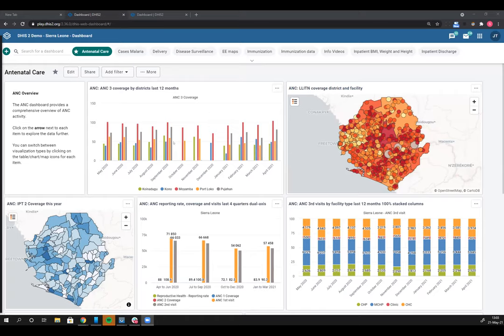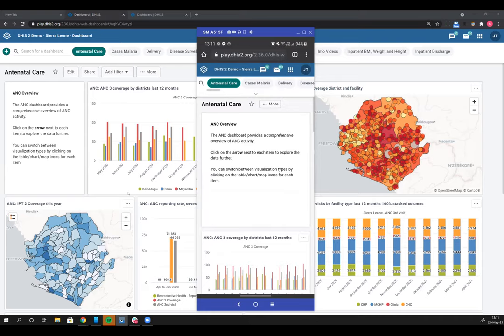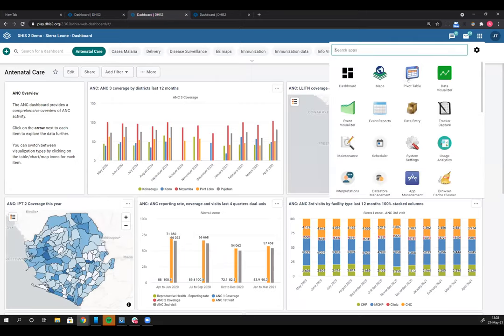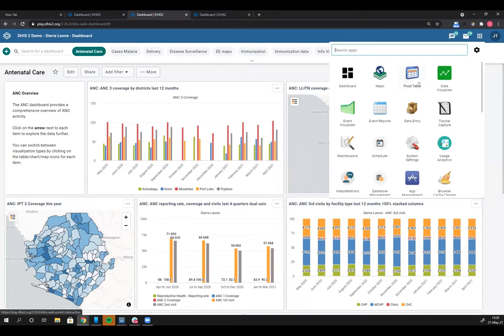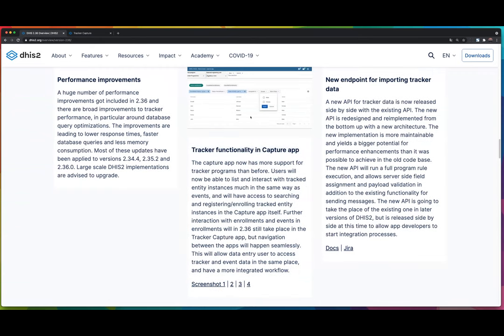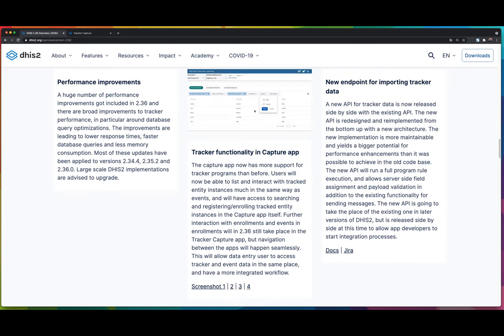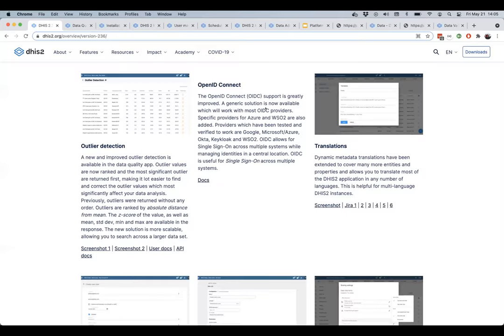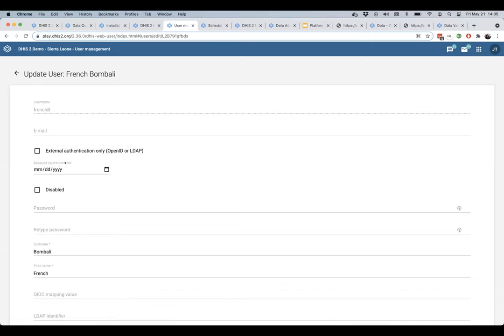Webinar on DHIS 2.36 & Android App 2.4 Software Releases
Recording of our webinar on on our latest software releases, DHIS v2.36 and Android Capture v2.4, hosted on 21 May 2021. In this video, members of the core DHIS2 software team present new features and improvements in these software versions.

Learn more about each release and add questions and comments on the DHIS2 Community of Practice: